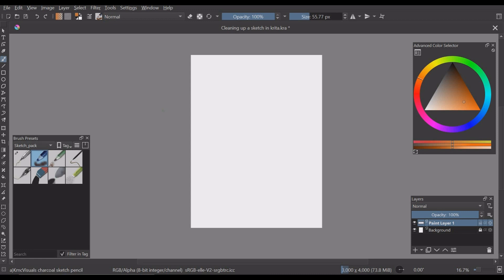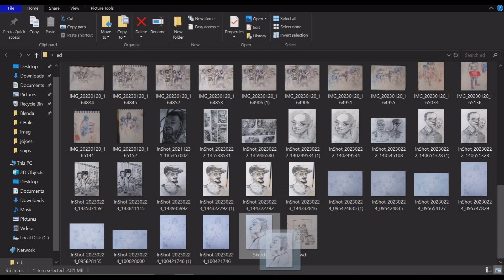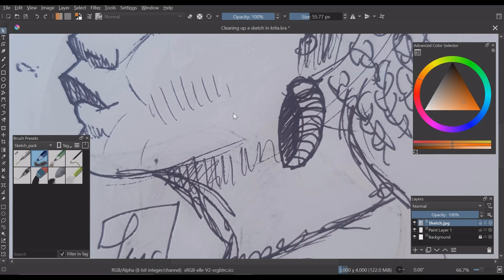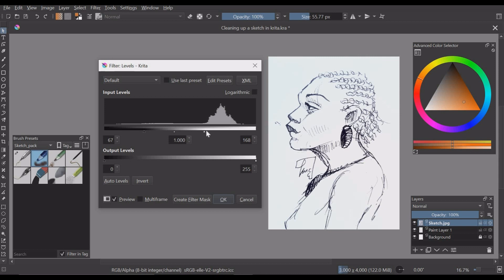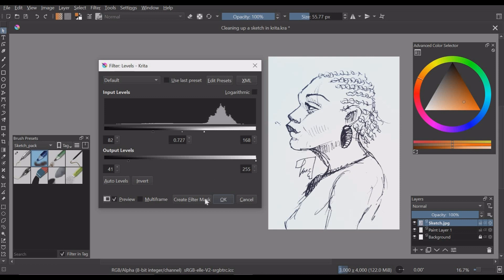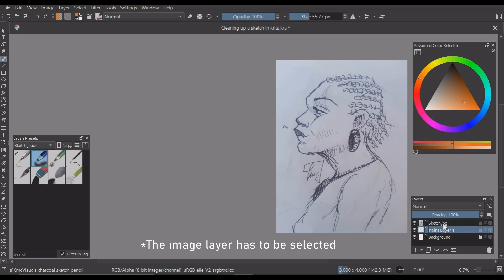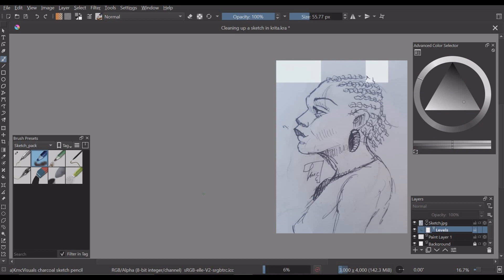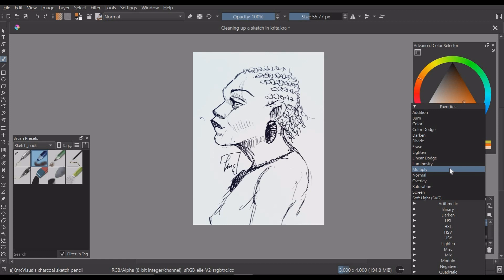Cleaning up a traditional sketch for digital painting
The easiest and fastest way to clean up a traditional sketch for digital painting and this can be done throughout all software and hope you learn from it Its essential for digital artists who like working in the traditional way for sketching and the idea can also be used in accomplished other tasks too..  Looking forward to your feedback and will be glad if you subscribe
Software : Krita
Tablet : Vinsa drawing tablet
Brushes : KmcVisuals sketch brush pack